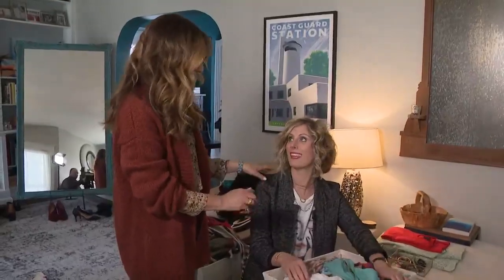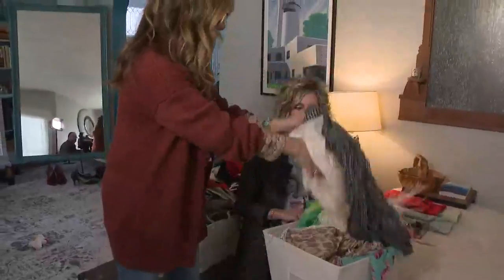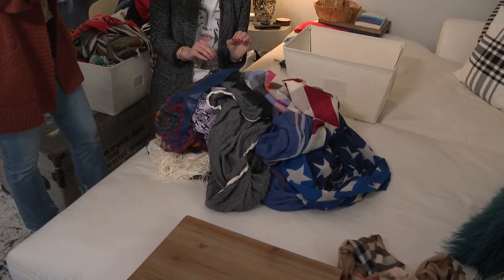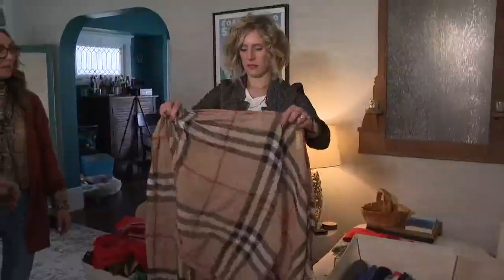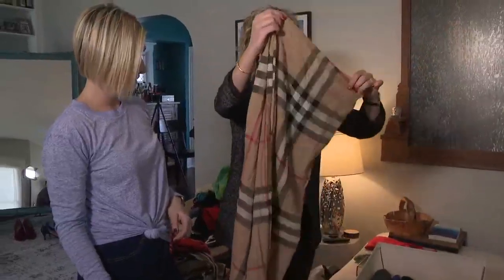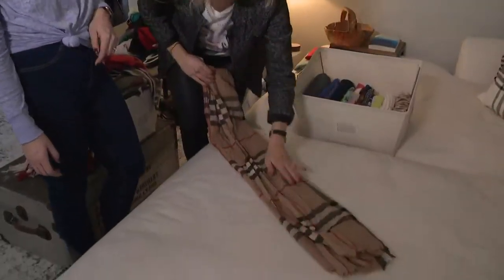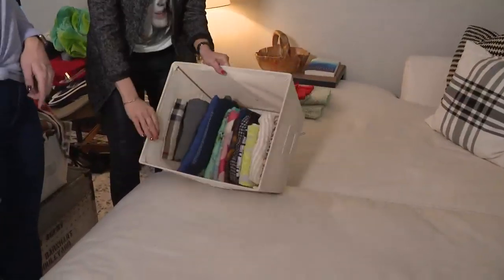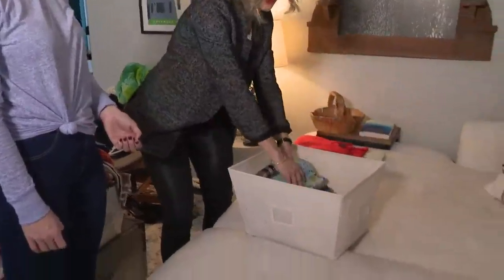The best way to fold your scarves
April 30, 2019: Got scarves? Watch Elana Mintz's foolproof way to fold and organize your scarves.